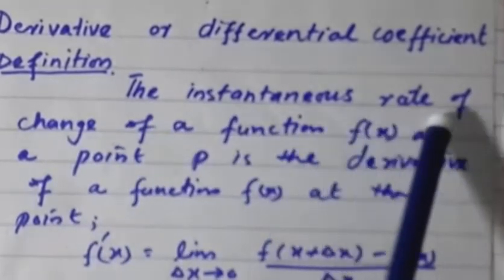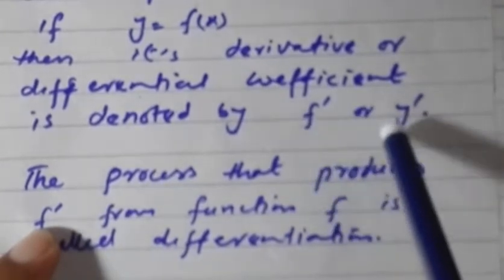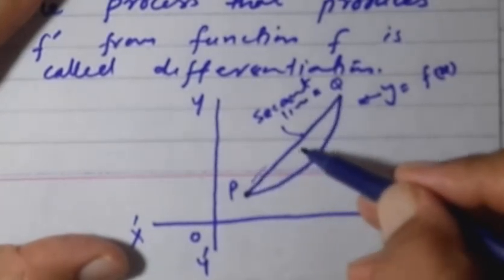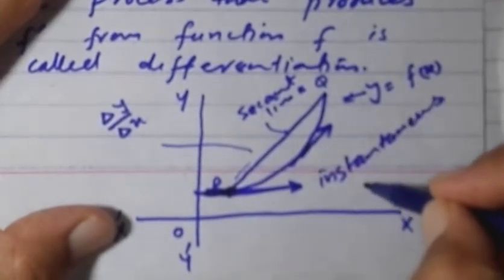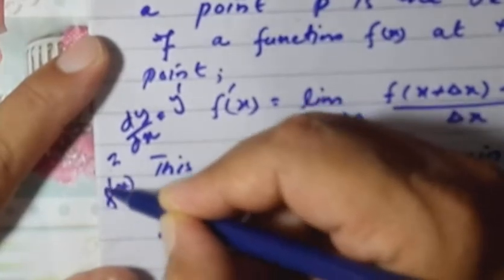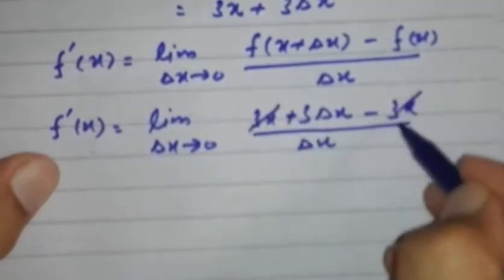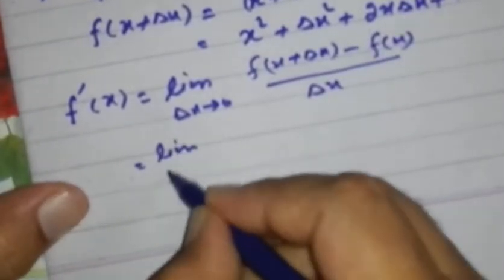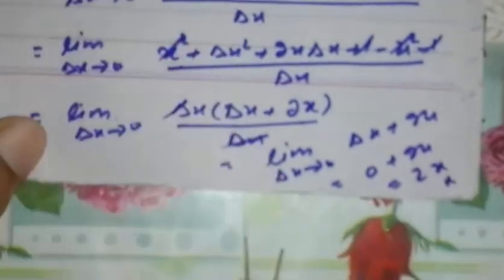Class 2nd year maths lec 12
Exe 2.2 Q1(a,c)